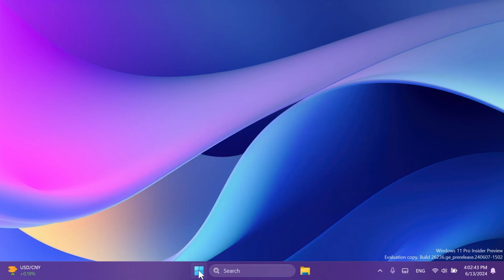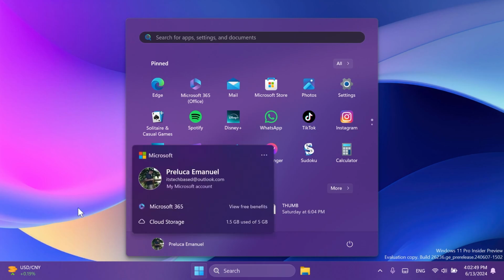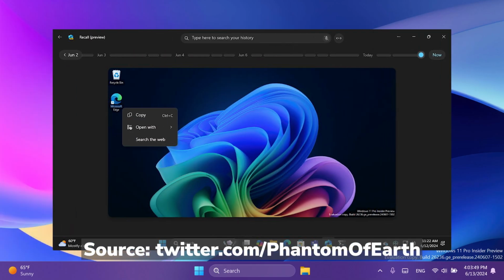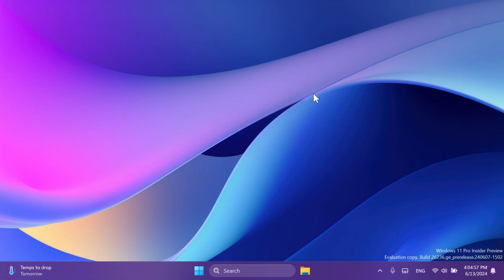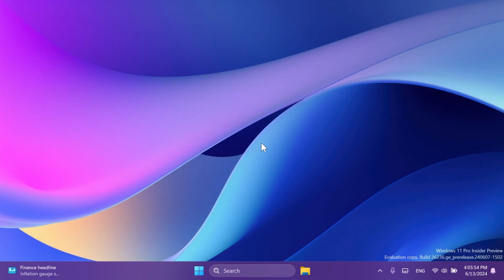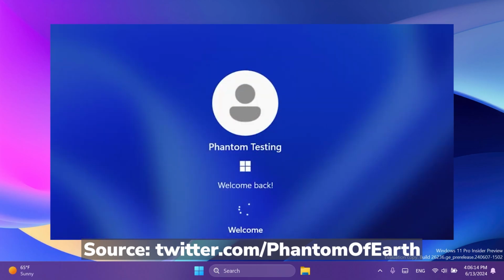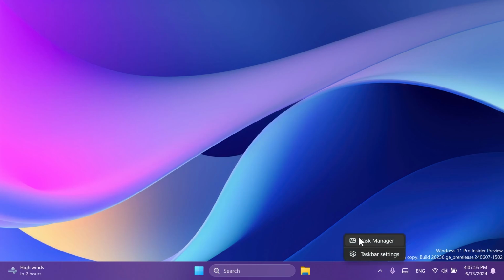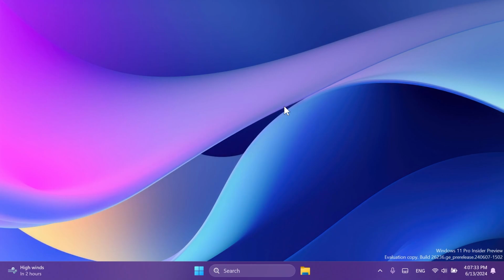New Windows 11 Build 26236 – New Login Animation, New Start Menu, Recall AI and Fixes (Canary)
0:00 Intro
0:25 Improvements in this Build
0:34 New Start Menu Account Manager
1:08 New Windows Recall Option
1:31 New Generative AI Settings Page
1:48 New Login Animation
2:01 New Microsoft Store Update
2:13 Taskbar Fix
2:20 Audio Fix
2:31 Task Manager Known Issue
2:43 Outro